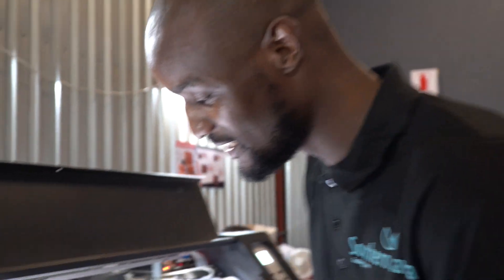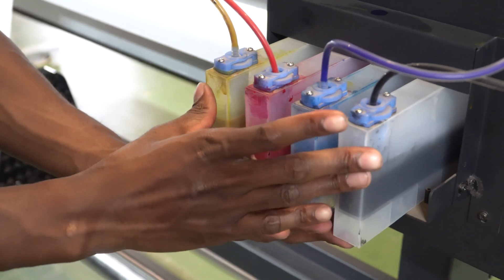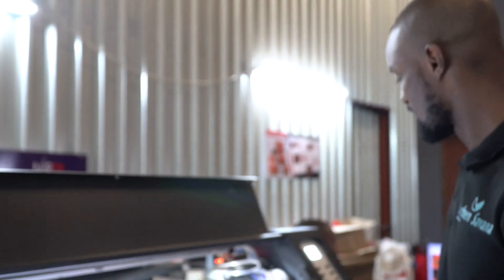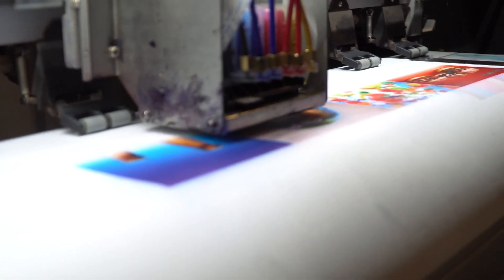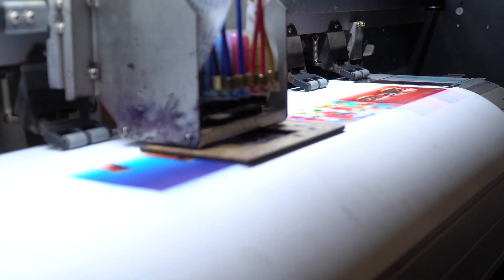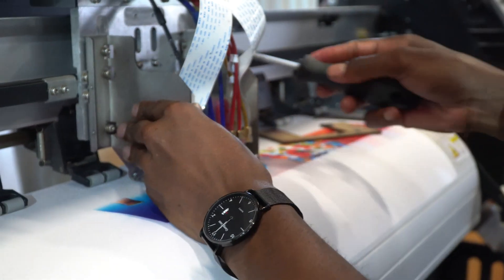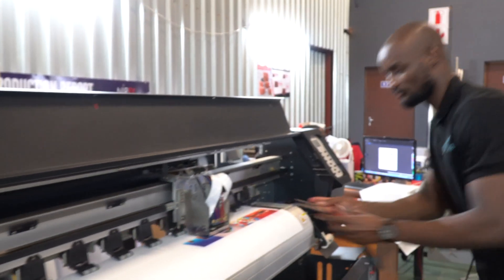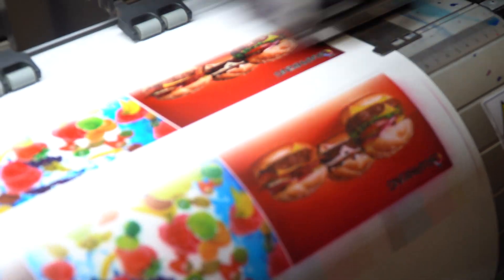Printer Over Spray/ Overprint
Print over spray trouble shooting:
- Damper issues
- Head problem
- Empty or very low ink

NOTE: these are just the basics but there are other causes AND solutions that are not listed in the video, feel free to contact our team on this number for extra support or full training.